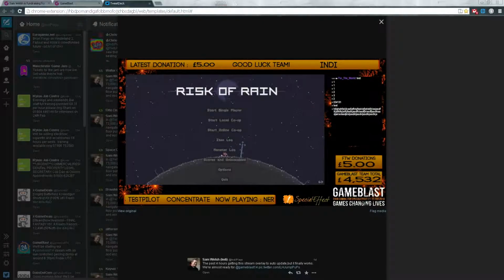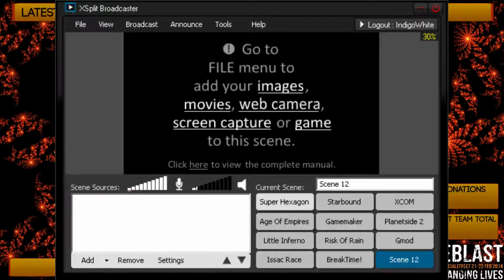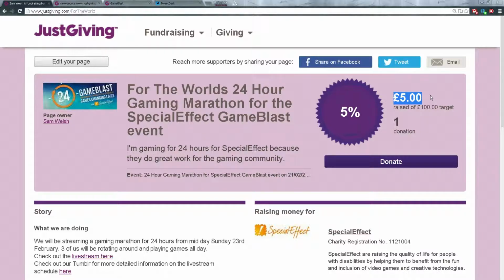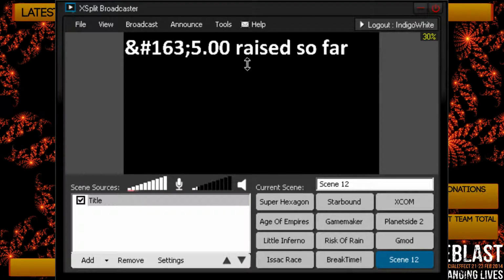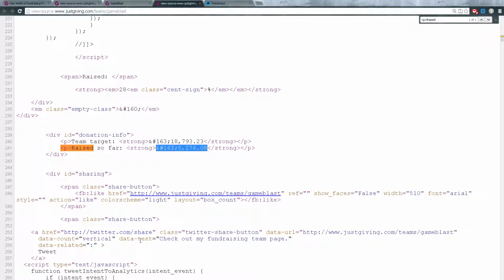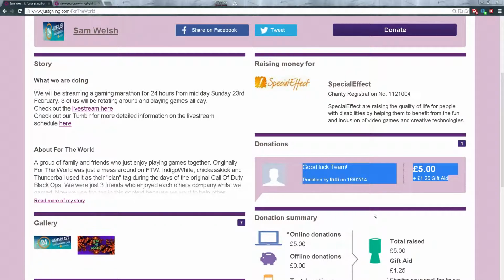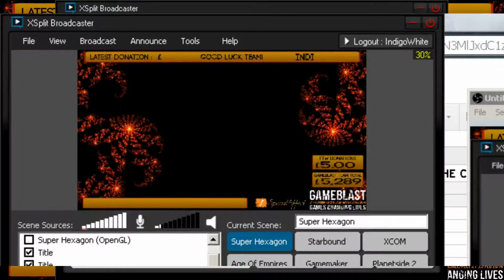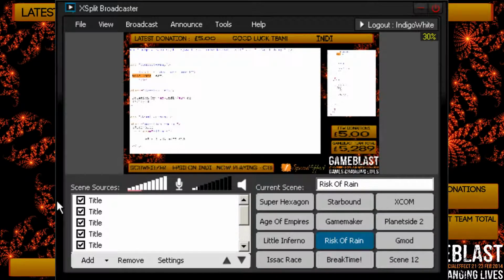Tutorial - Creating Automatic Updating Titles In XSplit From JustGiving Donations.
I had a problem, there was no easy way to show live JustGiving donations that would integrate easily with a stream overlay. So I had to get creative, inspired by how AMIP works to display what music you are listening to I created a way to point XSplit's remote text update to a website. This should work for any JustGiving page.

Now it isn't "pretty" but it does so the job. I hope to refine this in the future. If you have a better way of doing this, let me know.